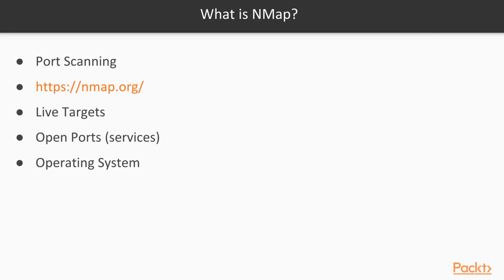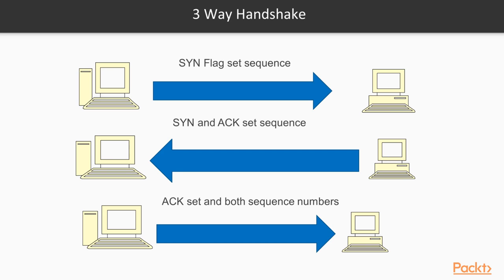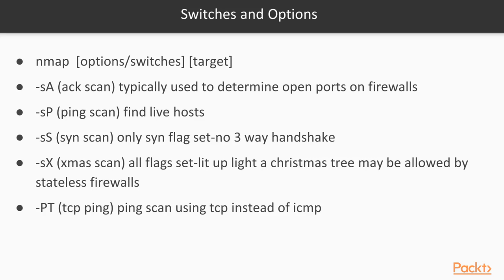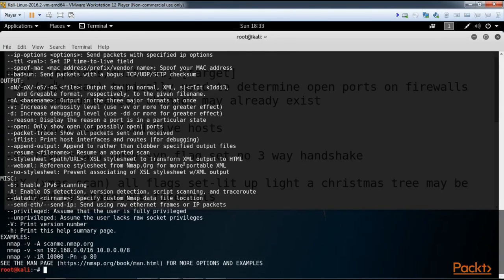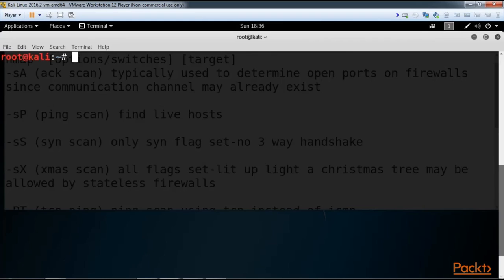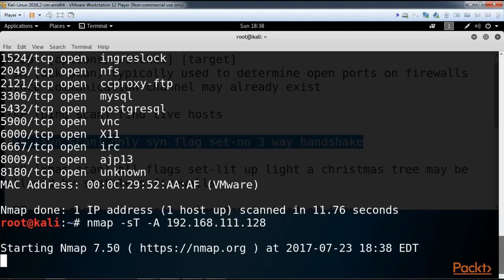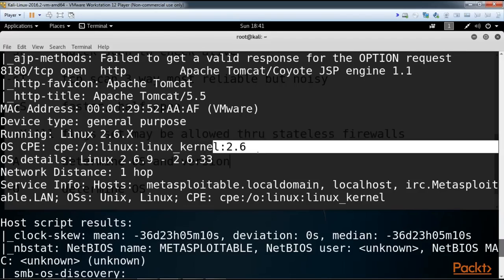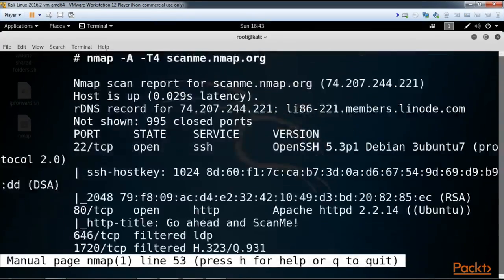Ethical hacking tutorials for beginners : Working with NMap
Ethical hacking tutorials for beginners : Ethical hacking guide for beginners,  Working with NMap, what are nmap commands,